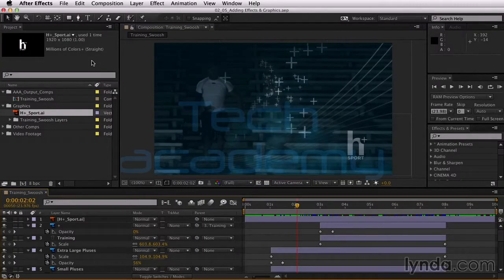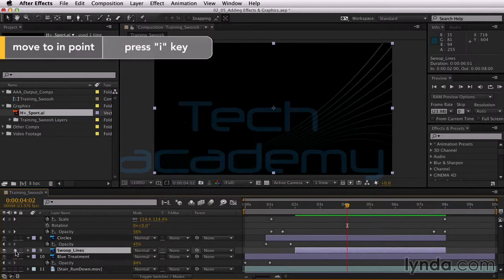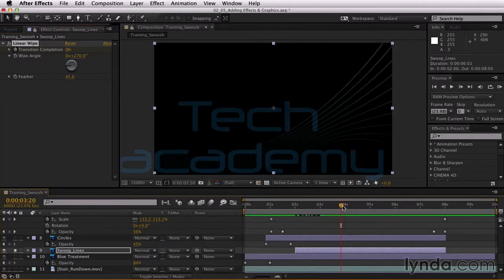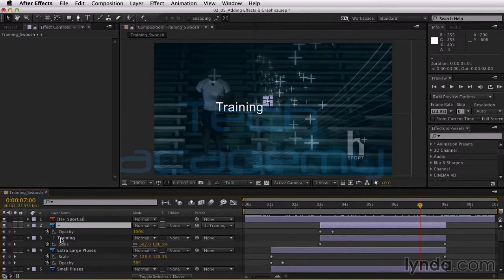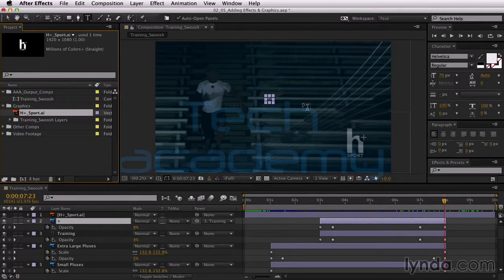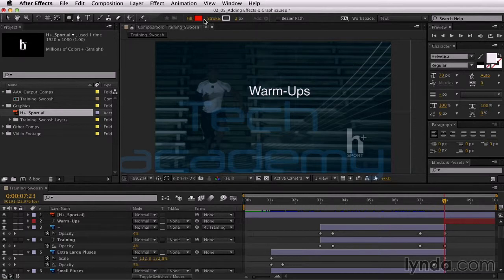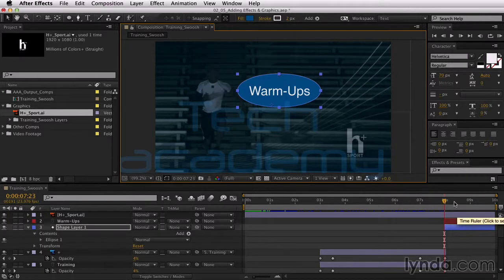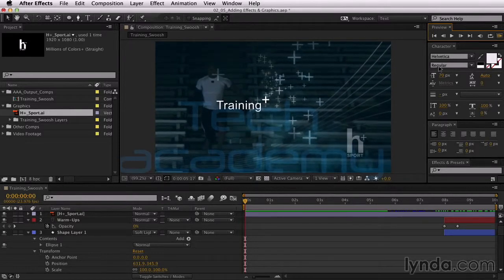Adding effects and graphics | Adobe After Effects CC tutorials